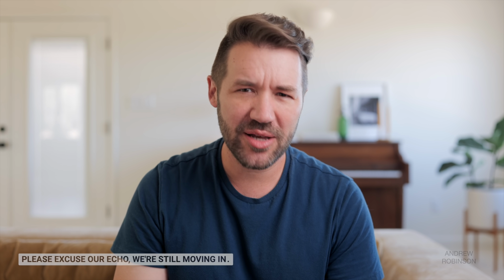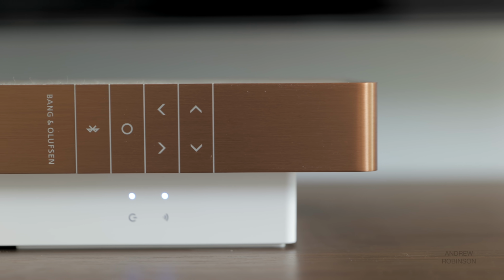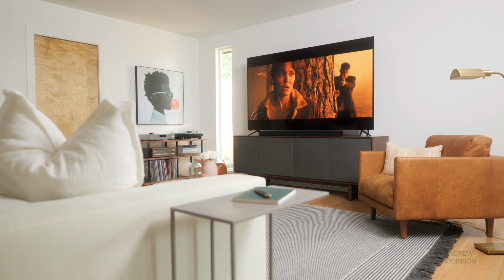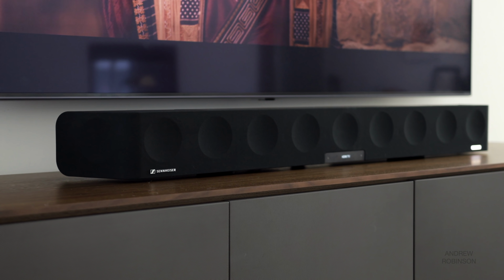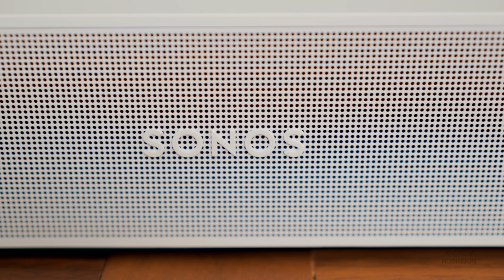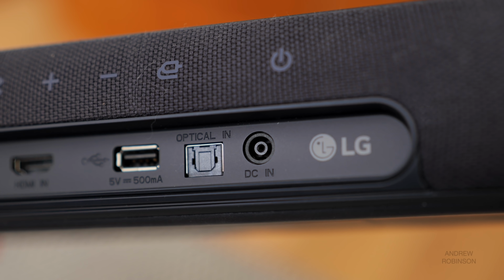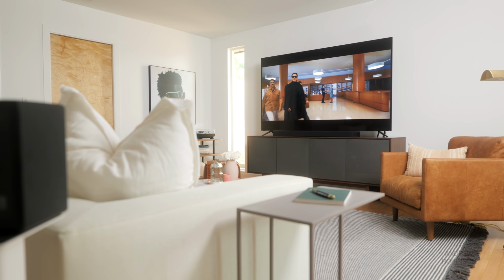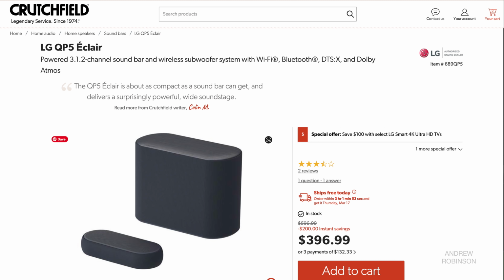How To Shop for a SOUND BAR -- Make Your TV Sound BETTER!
to get $20 off your first three bags.
✅ CLICK SHOW MORE ⬇️ to see shop all the sound bars seen in this video!

► SHOP PASSIVE SOUNDBARS*

*These require an AV receiver to work.

► SHOP POWERED SOUND BARS

FAUX SURROUND SOUNDBARS
Sennheiser AMBEO
Bang & Olufsen Beosound Stage
Bose 700
Sonos Beam 2
LG Eclair
Klipsch Cinema 600

FULL SURROUND SOUNDBARS
Bose 900
Bose Surround Speakers
Bose Subwoofer
Samsung Q950A
Sonos Arc with Subwoofer & Surrounds
Sennheiser AMBEO

HIGH END SOUND BARS
Sennheiser AMBEO
Sony HT-A9 + SW5 Subwoofer
Samsung Q950A
Sonos Arc Bundle

SOUNDBARS WITH MULTIPLE HDMI INPUTS
Samsung Q950A
Beosound Stage
Sennheiser AMBEO

How to shop for a sound bar is a question we get asked a lot. What should one look for when buying your first sound bar? Here are five things to consider when making any sound bar purchase in 2022. Asking yourself these basic questions and answering them honestly will help to guide you in your search for the perfect soundbar for you! Whether you just want to make your TV sound better, or you're looking to enjoy your favorite streaming music, there's a sound bar for everyone!

INTRO: 00:00
DIFFERENT TYPES OF SOUND BARS: 01:47
WHAT TYPE OF SOUND BAR USER ARE YOU: 03:58
DO YOU NEED A BASIC OR LARGE SOUND BAR: 05:16
SOUND BAR CONNECTIVITY: 06:21
SOUND BAR IN YOUR ROOM: 08:08
SOUND BAR FOR MUSIC: 09:06
KRISTI'S TAKE: 09:36
SIGN OFF: 13:40

► WHAT'S IN YOUR A-CAMERA SHOTS/SHOP OUR LIVING ROOM

► BUYING THE RIGHT SOUND BAR FOR YOU

The good news is it won't change the price for you and it’s a great way to help support the channel as well as the retailers we trust and help support the community!